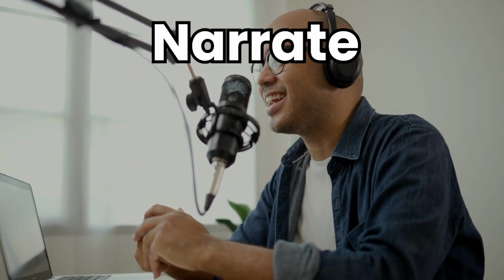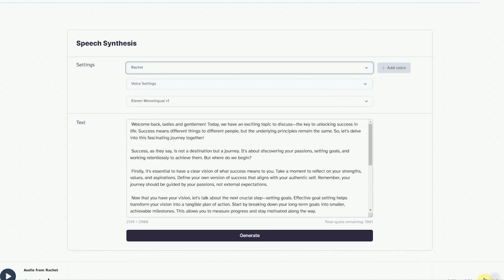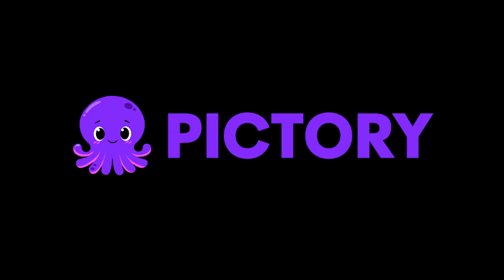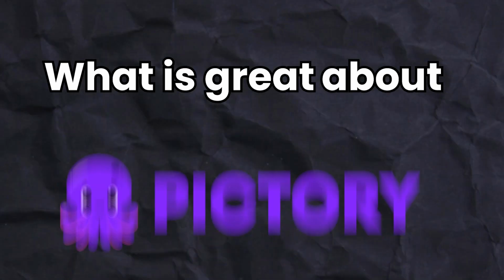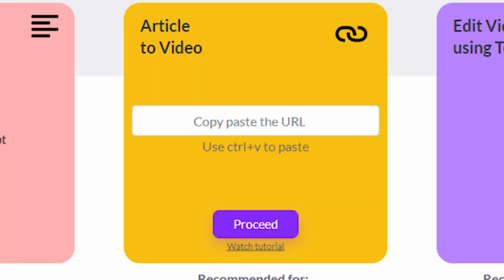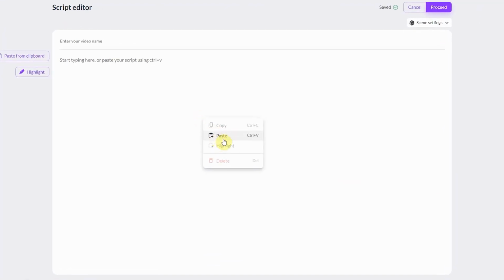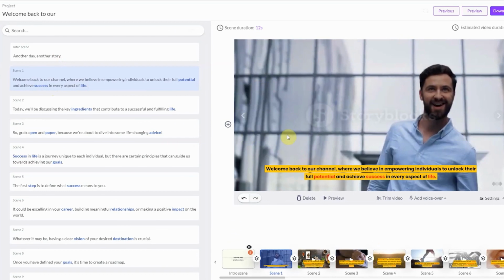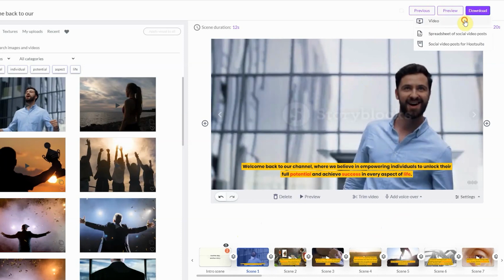How I Made a Faceless Youtube Channel Using ONLY AI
In this video, I'll show you How I Made a Faceless Youtube Channel Using ONLY AI. This is a really easy way to create a channel without any time or effort, and it's perfect if you're new to Youtube or if you want to create a channel without spending a lot of money Using ONLY AI.
Welcome to the Wealthmind Channel.

If you're looking to create a channel but don't have any time or money to spend, then this is the video for you! In this video, I'll show you how to create a faceless Youtube channel using ONLY AI. This is a really easy way to create a channel without spending any time or money, and it's perfect if you're new to Youtube or if you want to create a channel without spending a lot of your time and money.

✔️ Thank you very much for listening and for leaving feedback. Have a wonderful day!